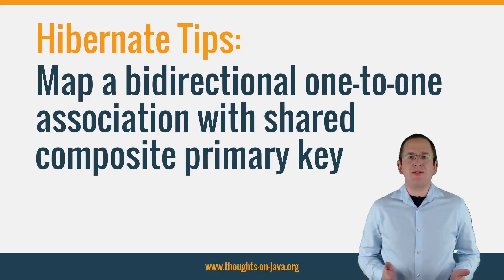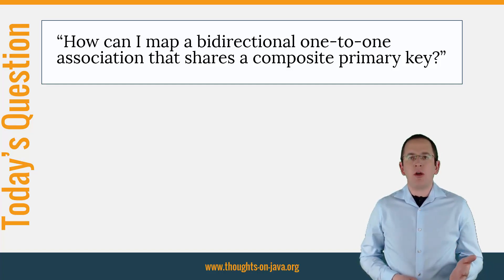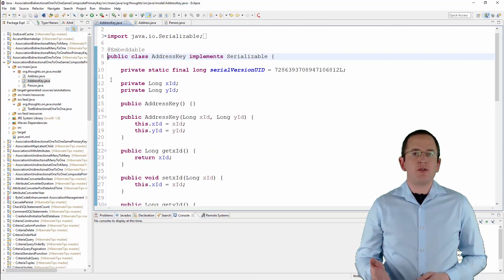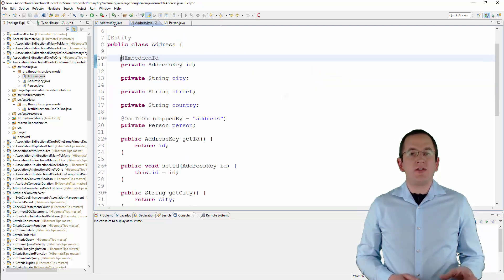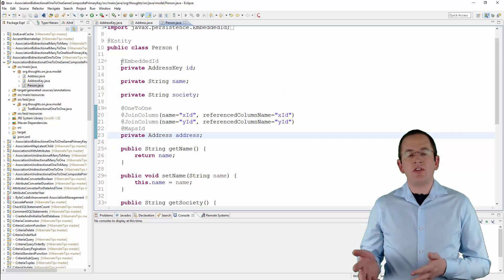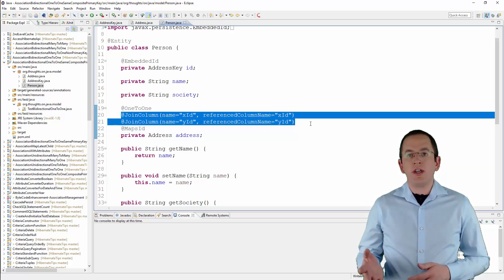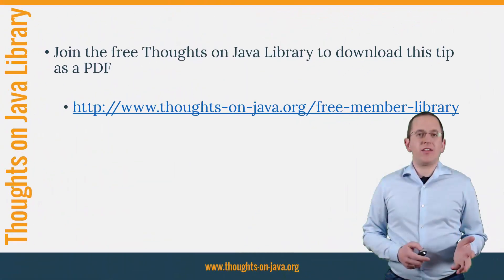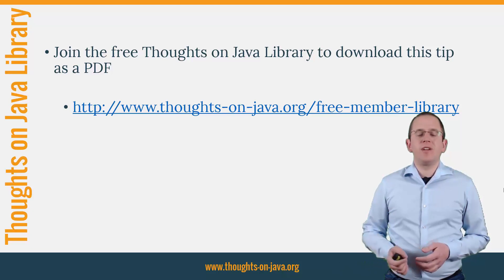Hibernate Tip: Map a bidirectional one-to-one association with shared composite primary key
In this video, I will talk about the mapping of a bidirectional one-to-one association with a shared composite primary key.